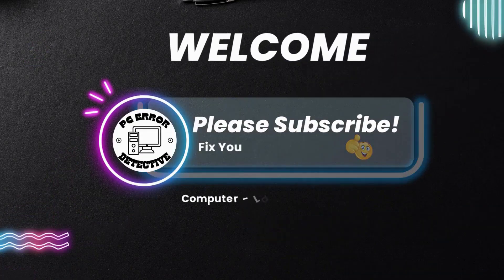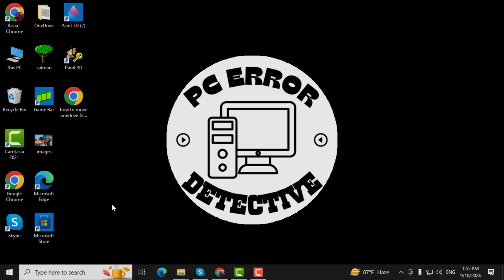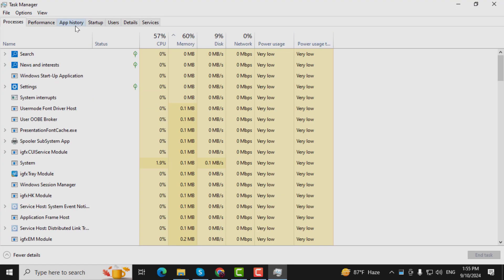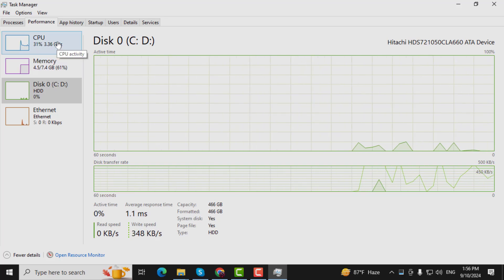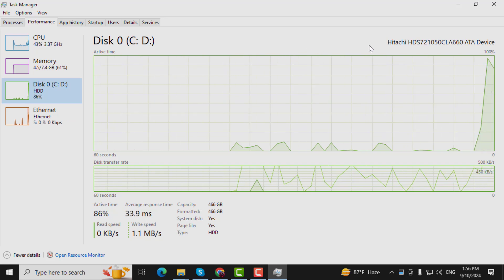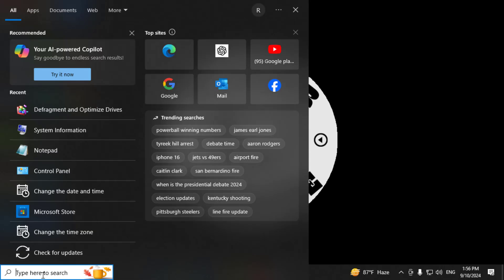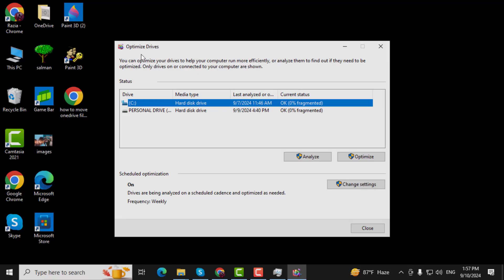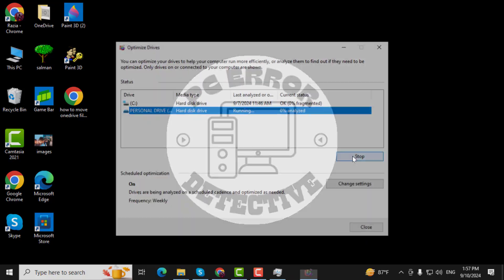How to Know if External Drive is SSD or HDD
Wondering if your external drive is an SSD or an HDD? Identifying the type of drive can help you understand its performance and storage capabilities. In this video, we’ll guide you through the steps to determine whether your external drive is a Solid State Drive (SSD) or a Hard Disk Drive (HDD). Knowing this can help you make the most of your storage device.

- How to identify SSD or HDD external drive
- Determine if external drive is SSD or HDD
- External drive type check Windows
- SSD vs HDD external drive identification
- Find out if your external drive is SSD or HDD